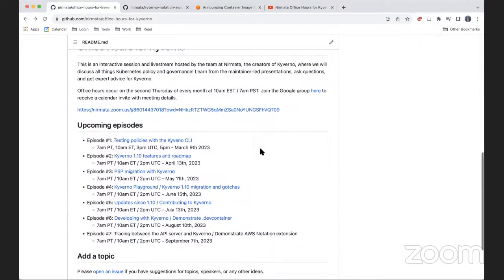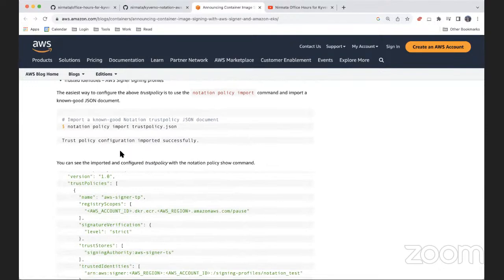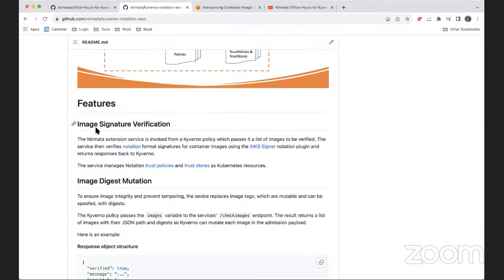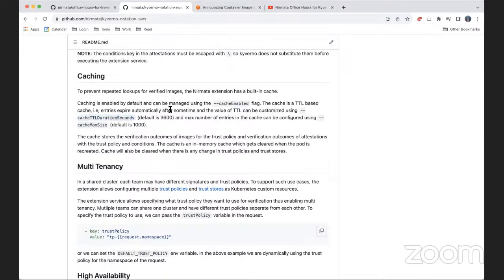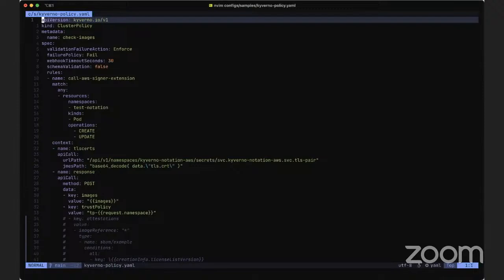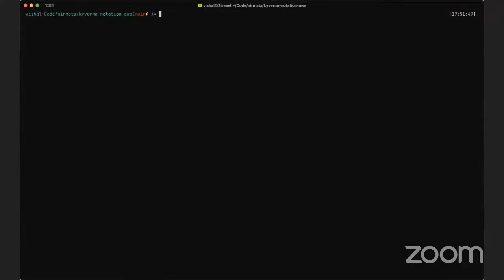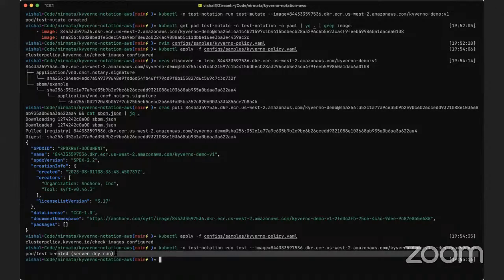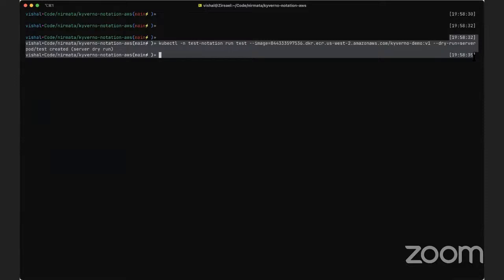Nirmata Office Hours for Kyverno Episode 7- AWS notation extension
Kubernetes policy and governance livestream, hosted by the team at nirmata, the creators of Kyverno. This video demonstrates AWS Notation extension.